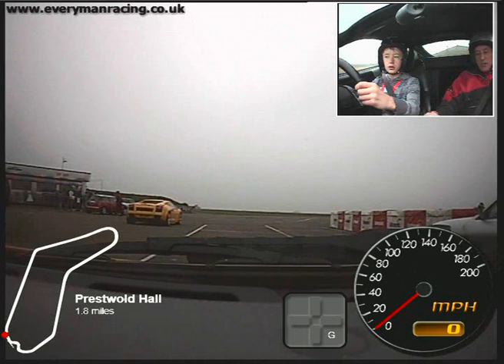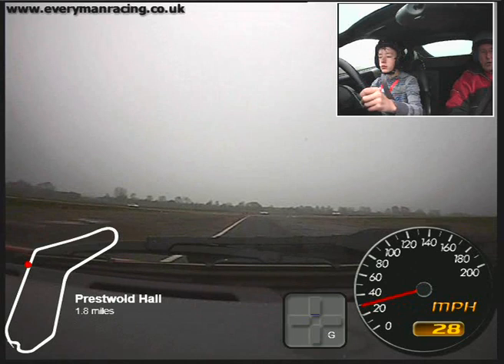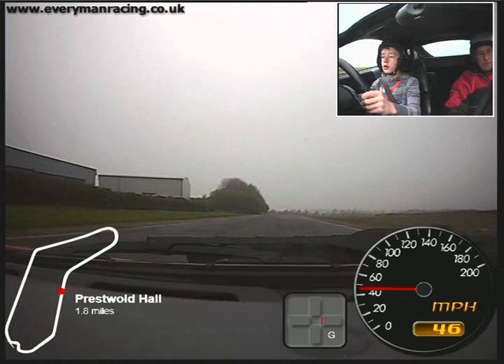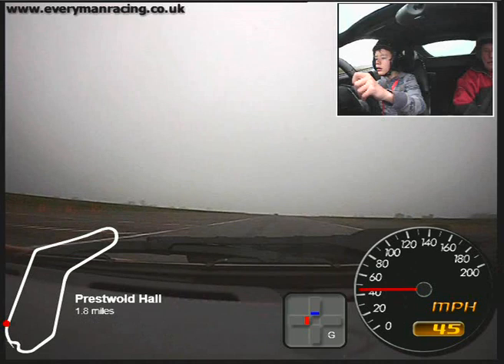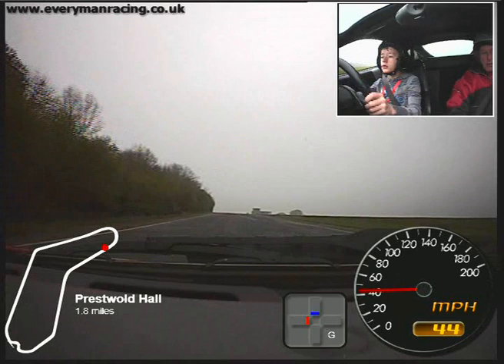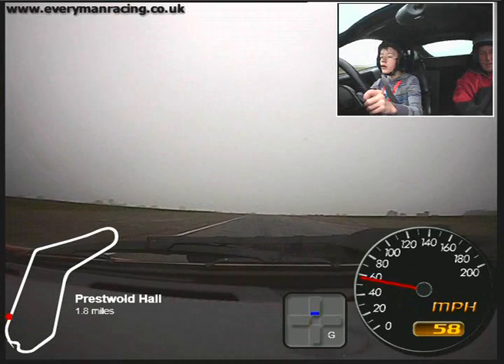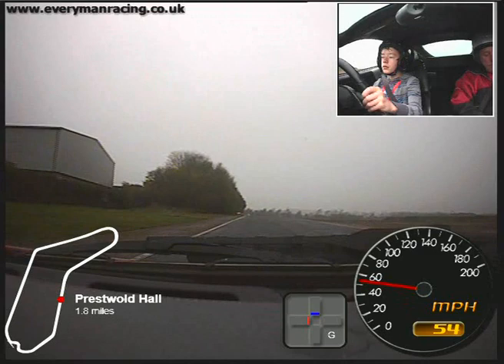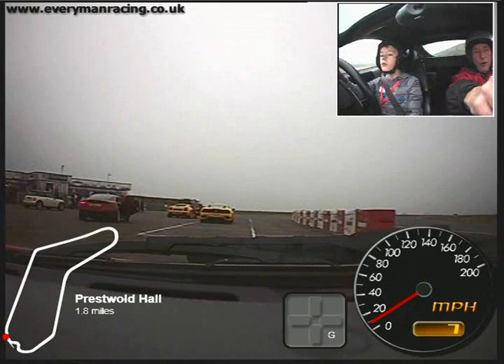John McDevitt Racing Ferrari 360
JMD aged 12 ripping a ferrari around a race track. Watch the first few seconds .NO NO NO! Go you bad boy racer